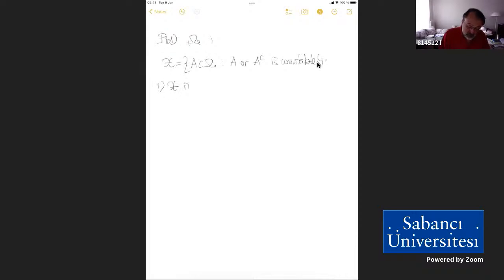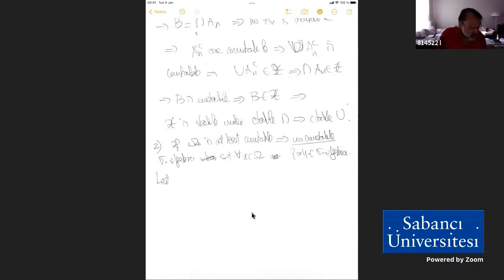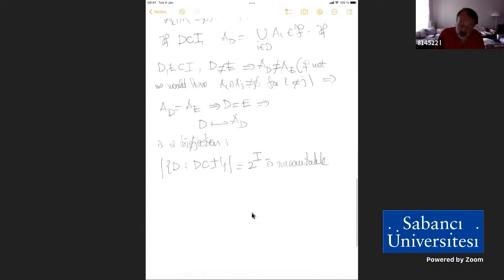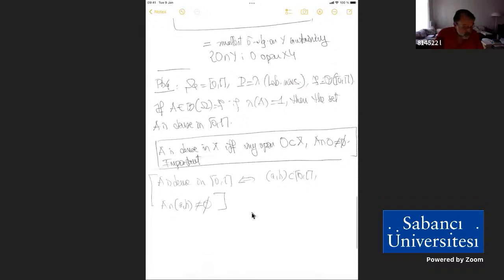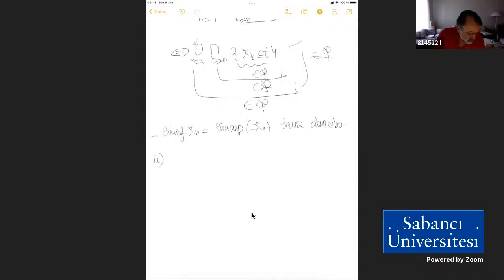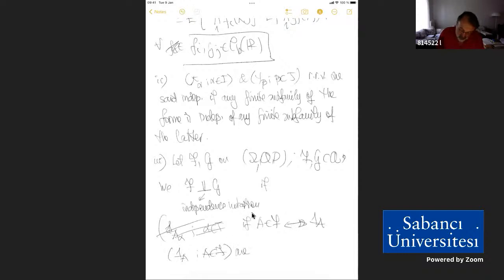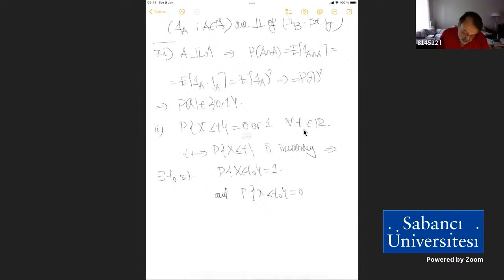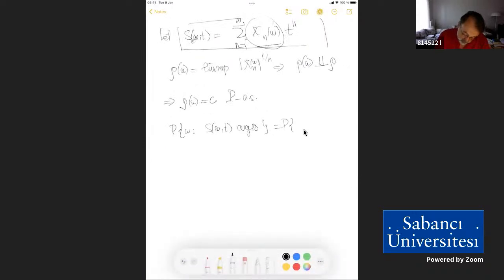Itô Calculus Lecture Series #4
Lecturer: Ali Süleyman Üstünel from Bilkent University